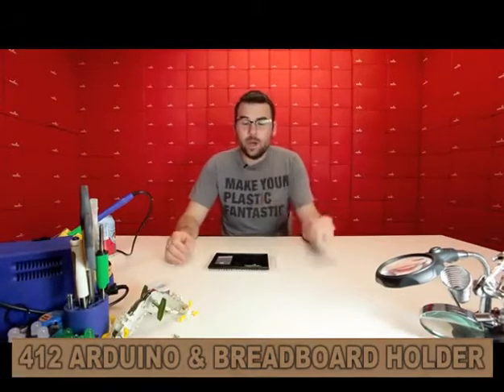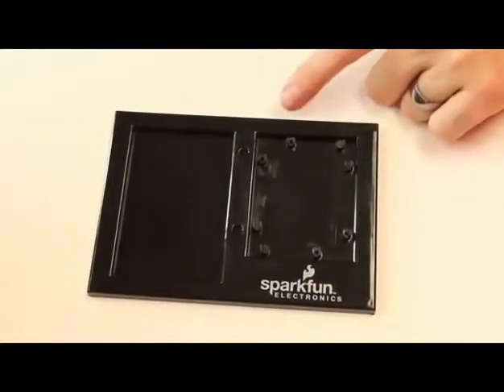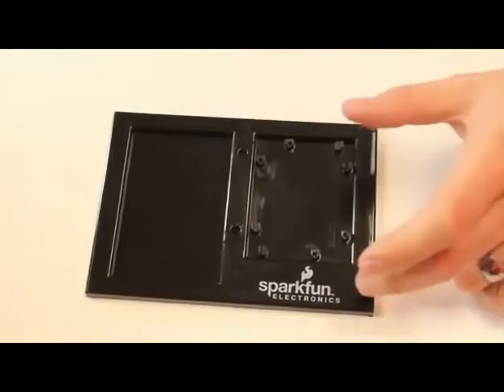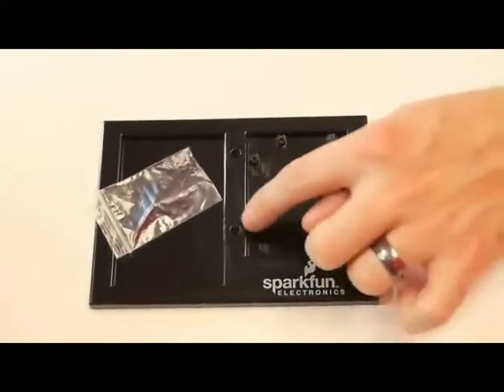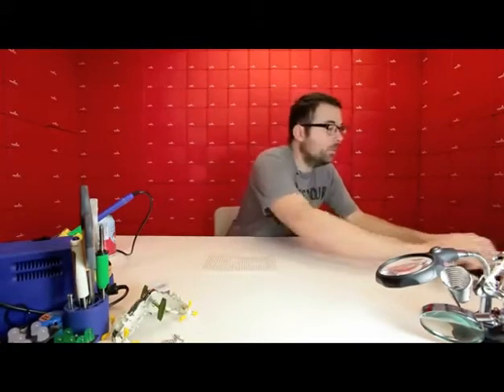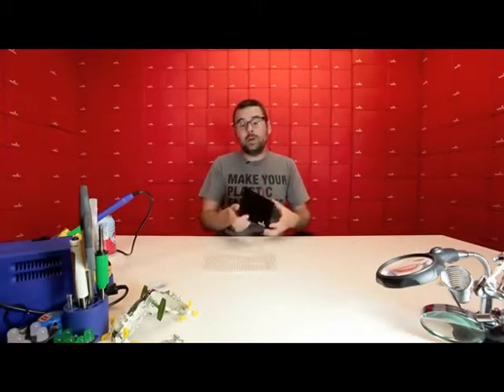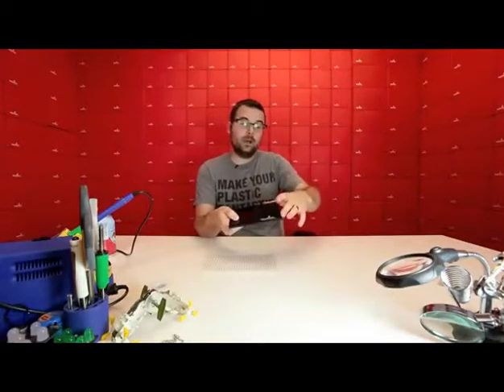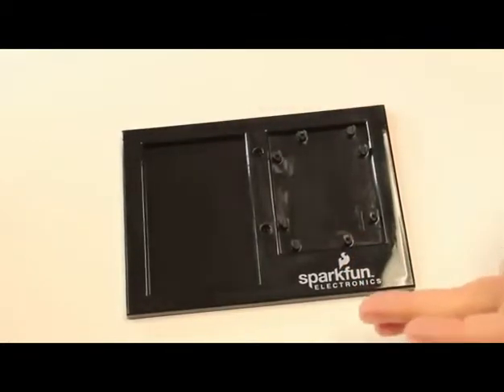412 ARDUINO & BREADBOARD HOLDER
The Arduino and Breadboard holder is the perfect combination for easy prototype. Choose your favorite Arduino board and a self-adhesive breadboard and you're ready to go. It is compatible with the Arduino Uno, Mega, ADK and Leonardoboards. All can be screwed down to the base plate, you can even mount the board facing either way you like.